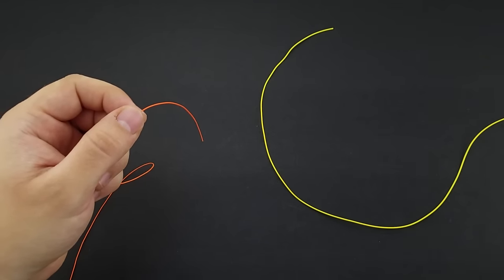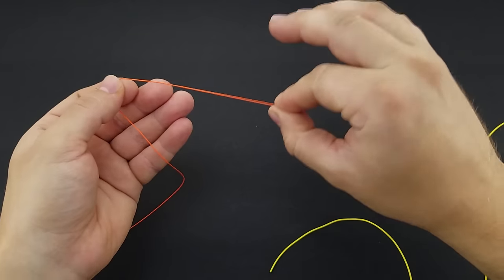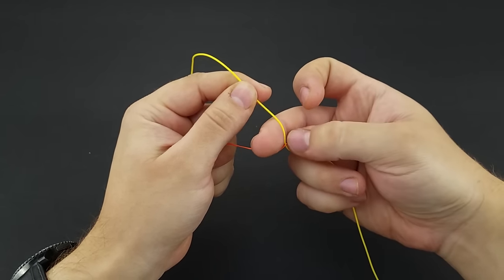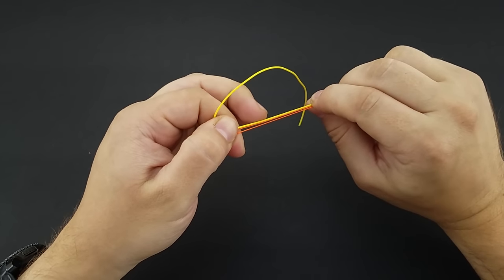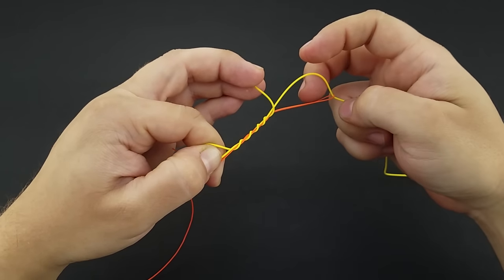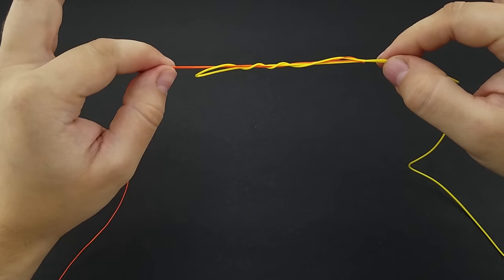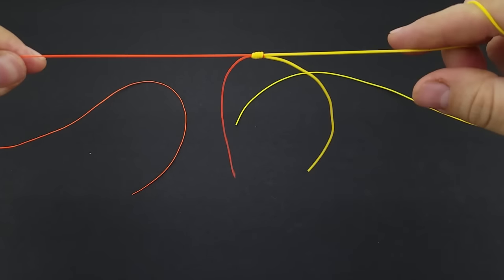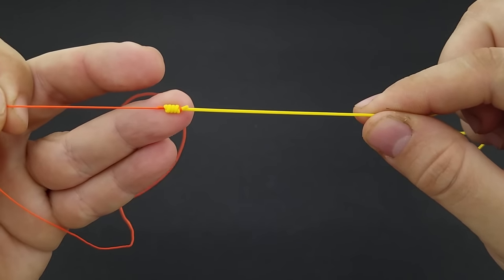Fishing Knots: Albright Knot - How to Tie Braid to Mono or Braid to Fluorocarbon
For All the Best Fishing Knots and Fishing Rigs!!!

The Albright Knot:
Braid to Mono and Braid to Fluorocarbon Knot. The Albright Knot is a strong fishing knot used to tie two lines together. For Example, Braid to Mono, or Braid to Fluorocarbon. The Albright knot is a very strong fishing knot, and once you master it, you can easily start tying fishing lines together!

I hope the video helps you learn how to tie the Albright Knot, one of the best fishing knots to tie braid to mono or braid to fluorocarbon.Like, Comment, and Subscribe!!!

Amazon's Best Sellers in Fishing Lures, Baits & Attractants

Current Bass Fishing Rod and Reel!
St Croix Mojo Bass Casting Rod
Abu Garcia Pro Max Casting Reel

for more fishing rigs and the best fishing knots!

-FTWQ